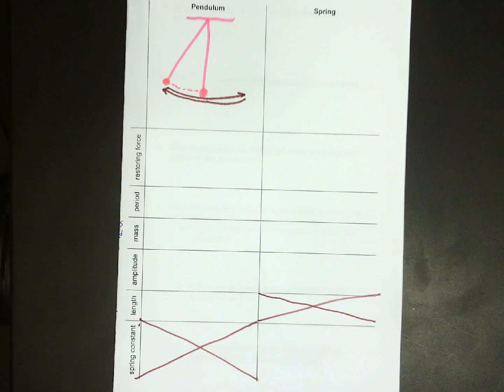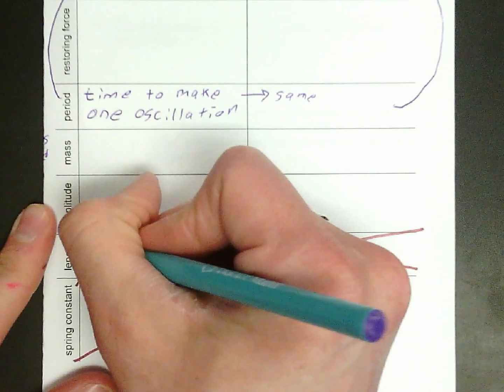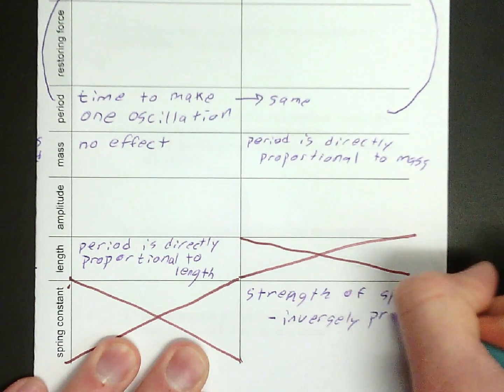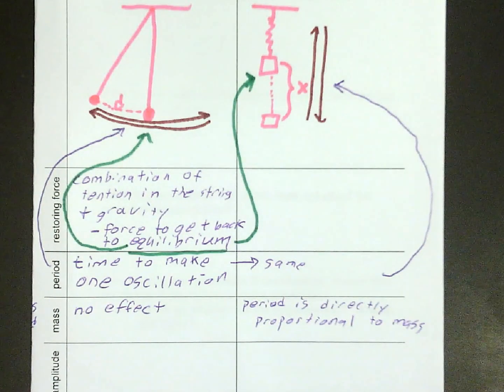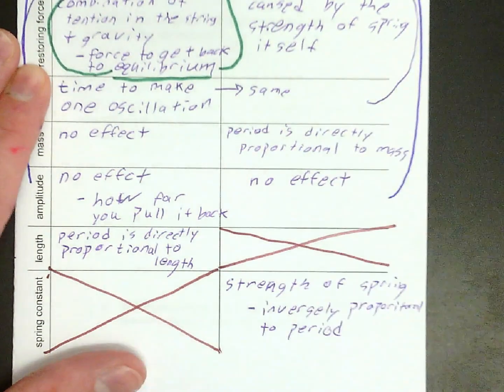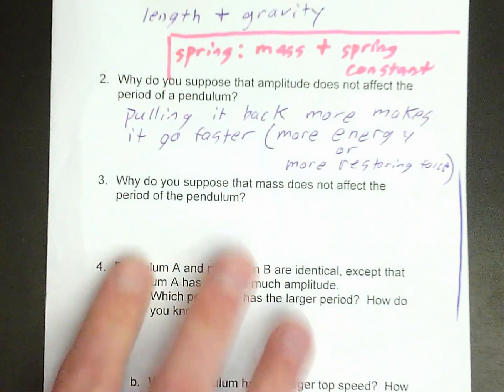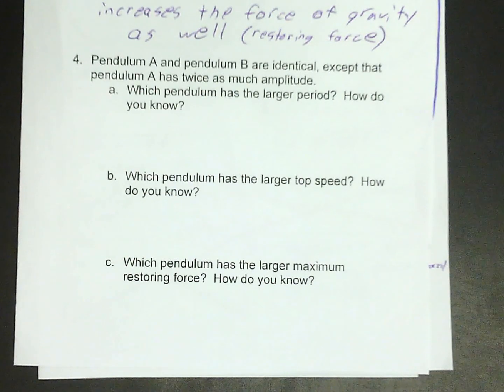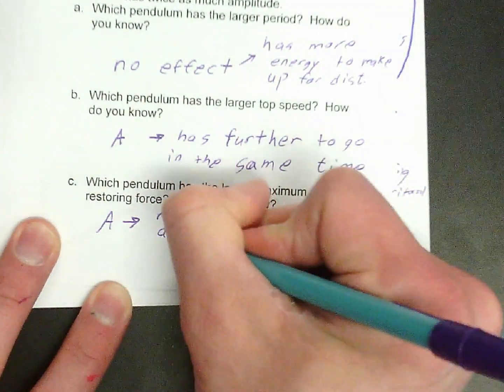Physics 1 - SHM and Waves - Spring and Pendulum Concept Review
Mr. B recaps springs and pendulums